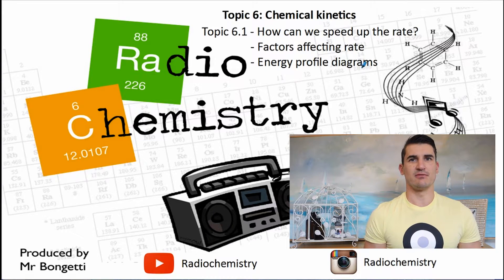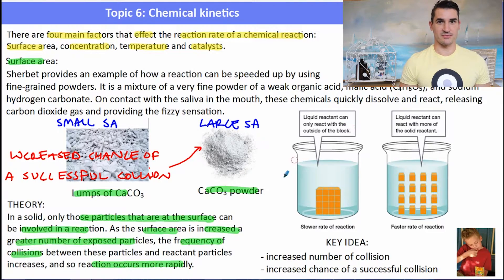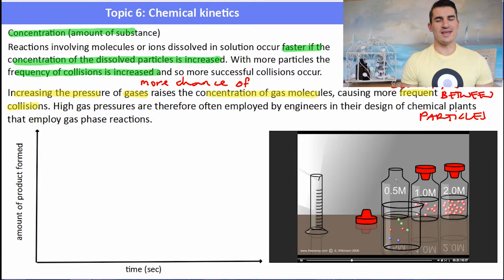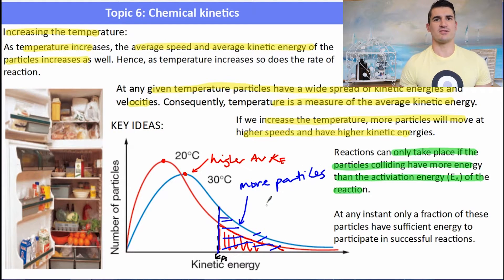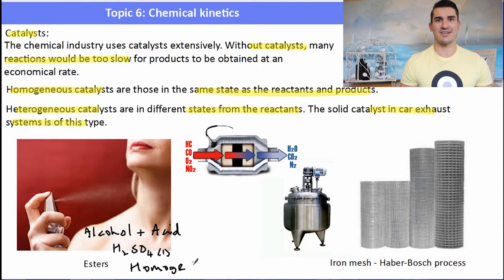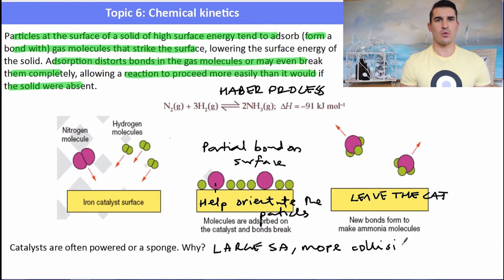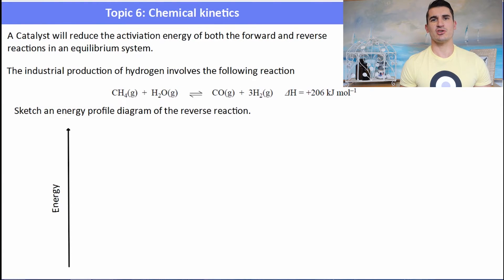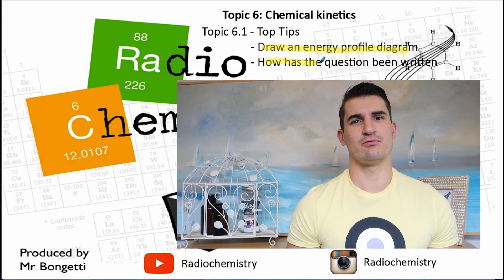Topic 6.1 - How do we speed up the rate of reaction?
Standard Level Chemistry Topic 6.1 - How do we speed up the rate of reaction?
- Factors affecting the rate of reactions (Temp, Conc, Surface area and catalysts)
- Review energy profile diagrams